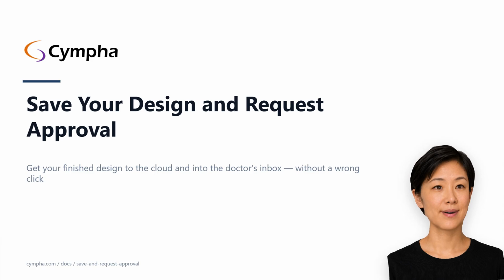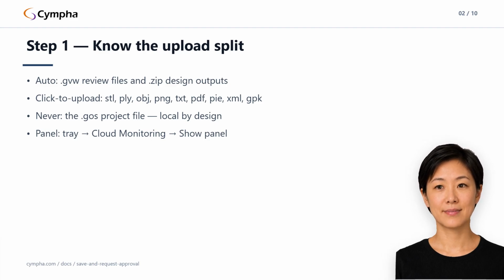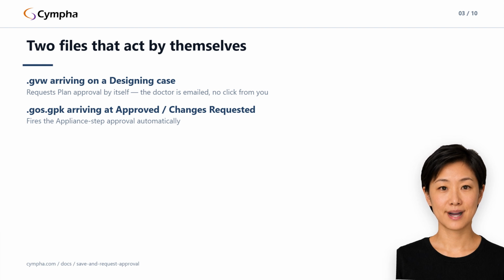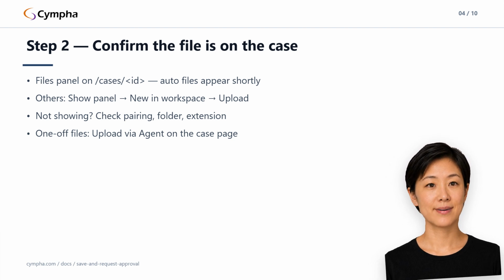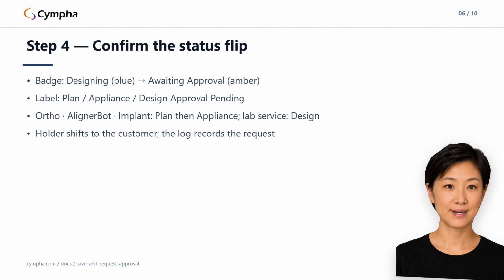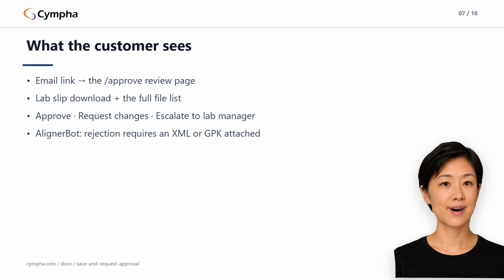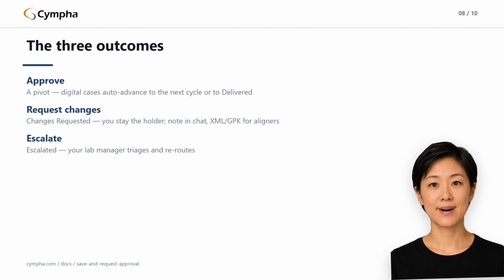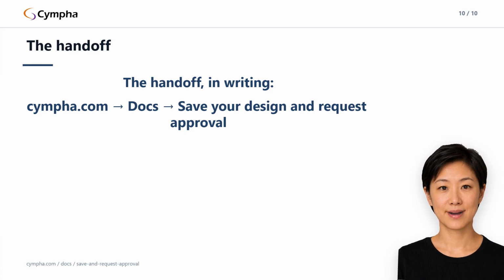31 save and request approval